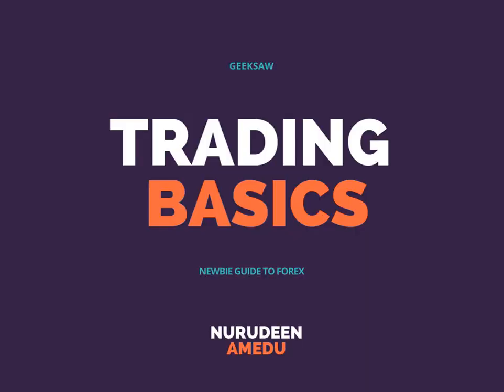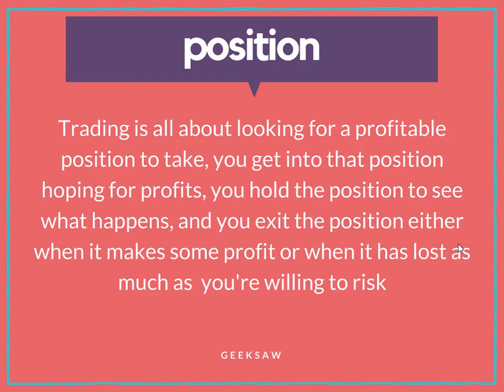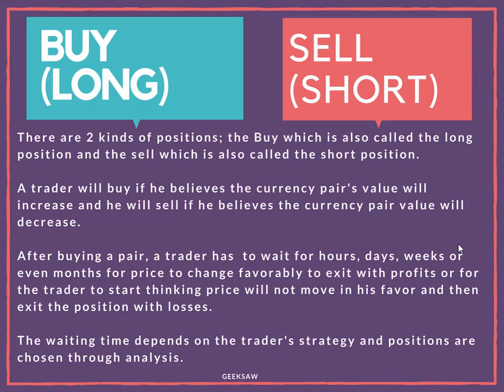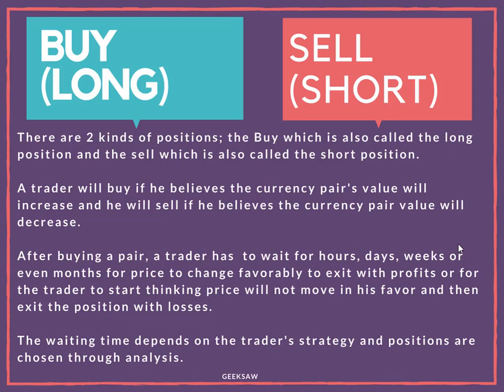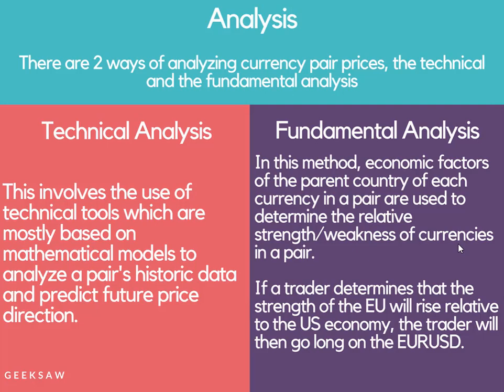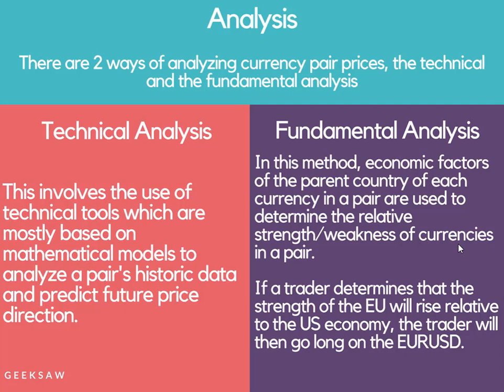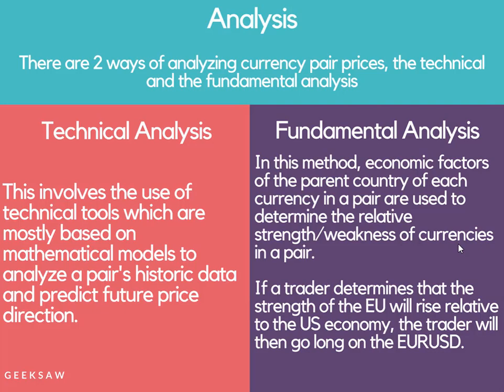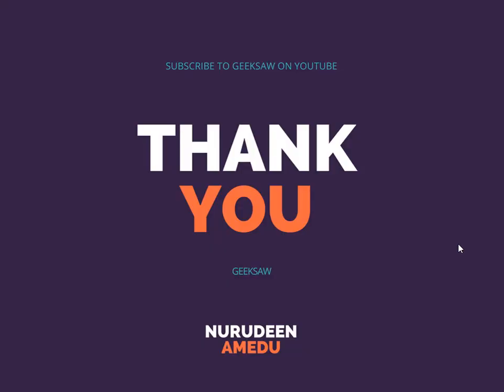Trading Basics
Online Trading

Online trading is a process by which individual investors and traders buy and sell securities over an electronic network, typically with a brokerage firm. This type of trading and investing has become the norm for individual investors and traders since late 1990s with many brokers offering services via a wide variety of online trading platforms.

Most brokers, provide a variety of financial products including Shares, Commodities, Indices and Forex. While trading Shares like Google or buying and selling Commodities like Gold or Silver might be quite familiar, Forex trading has gained extreme popularity over the last couple of years due to some of its major features.

To make this simple, imagine you are getting ready for a trip to New York and you exchange 500 Pounds into Dollars. A week later, your trip is unfortunately cancelled and you decide to change your Dollars back into Euros. Surprisingly, you end up with 505 Pounds: a profit of 5Pounds!

This is known as a profitable foreign exchange trade. You initially purchased Dollars at a certain rate of exchange and during the week that followed, the value of the Dollar went up against the value of the Euro.

Without even meaning to do so, you managed to make a small profit as you bought your Dollars at a low rate and sold them back at a higher rate - the aim of any successful trade.

Nowadays, there is no need to go to a bank or post office, or even leave your house for that matter - you can simply trade online using your home computer or mobile phone.

This is a basic Online Trading course meant to make the viewers understand the concept of trading FOREX, Stocks, Commodities and other Digital Assets online. This course will take students from the simple practices and the basic terminologies of online trading to the More advanced concepts and techniques; giving the students all the foundation knowledge they will require to succeed in online trading.

How to place Trades

How to Manage Trades

Trading Terms and Basic Concepts

How to Analyze Financial Instruments